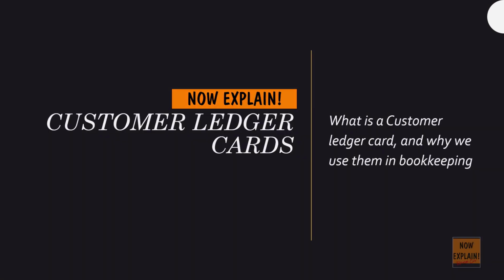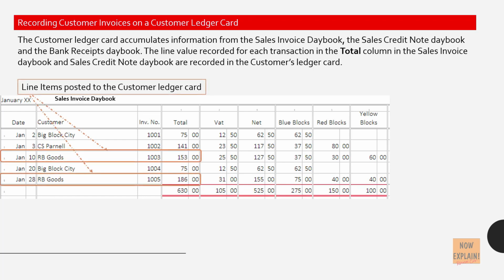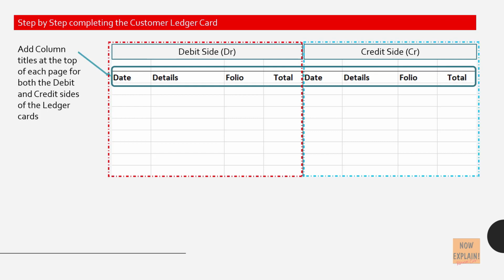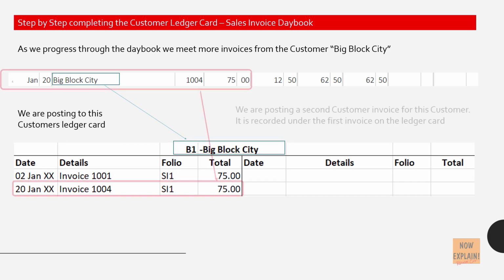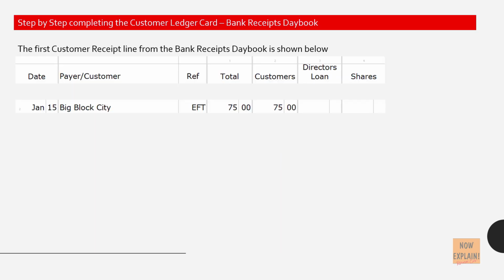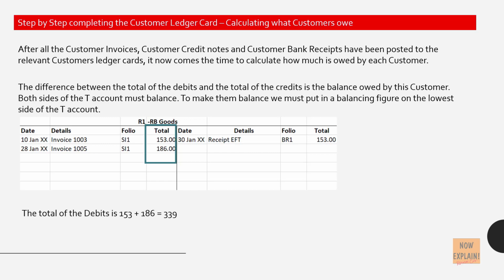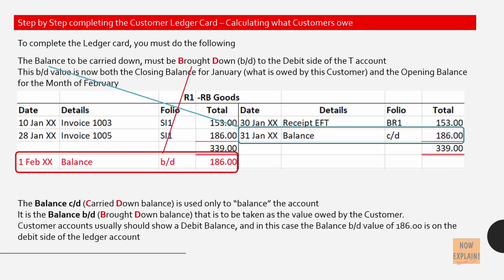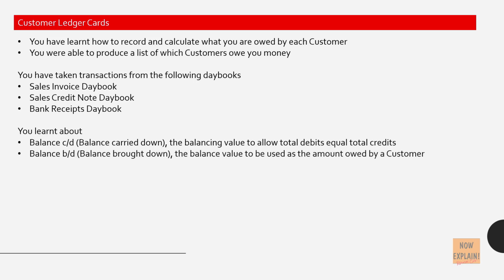Customer Ledger Cards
How to setup and use Customer Ledger cards for Bookkeeping and Accounting